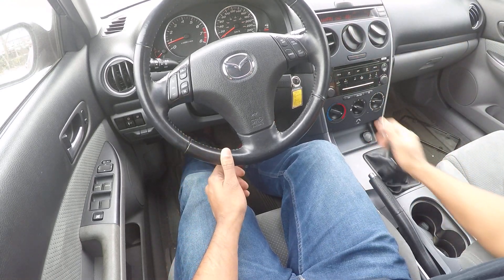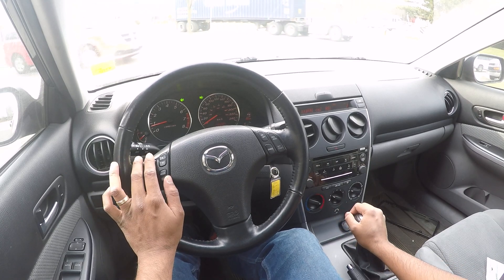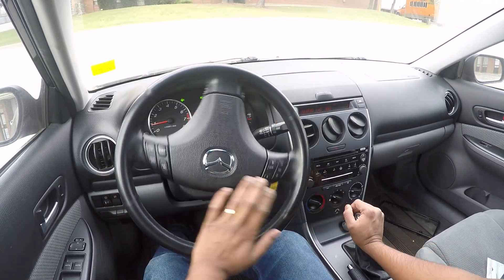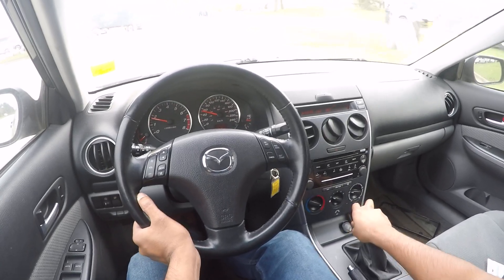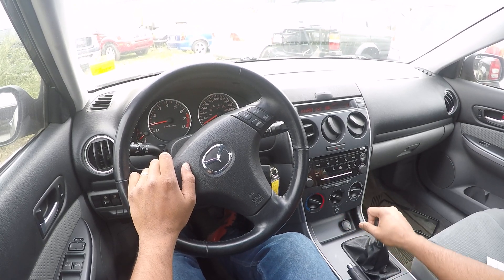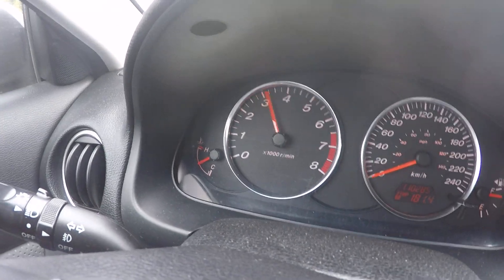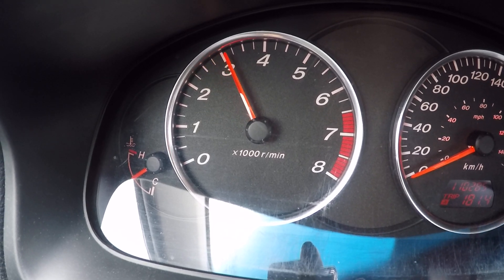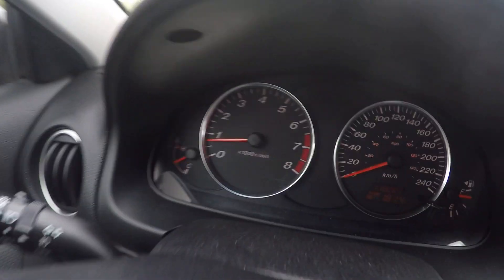A Lesson on Manual Transmission - 5 SPEED MAZDA 6 - ALL ABOUT RPM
UP SHIFT BETWEEN 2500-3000 RPM  (DO NOT EXCEED 6000 RPM)
DOWN SHIFT 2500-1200 RPM (CAR MAY STALL UNER 1000 PRM)

As you get more experience driver you may start using the sound of the engine speed!

Take care of your engine is very important.

Today on Ray Car Review HD Go Pro 1080
We will look at the 2006 Mazda 6
6 speed manual transmission
of course the is a clutch along with the brake and accelerator (gas peddle)
For an 11 year old car its pretty clean inside and comes with lots of power options,
keyless entry, cruse control, volume control and cruse control at your finger tip, heated mirrors, auto front windows,
has a very spacious truck, this car comes winter ready with 215/50R17. aspect ration of the thread and radius of the tire
Canadian Flag plate, and smily face in the front
Need a brake job.
high bean, low beams, fog lamps, emergency lights
engine is very quiet, with a new battery
the engine does need to be clean
What a nice car,